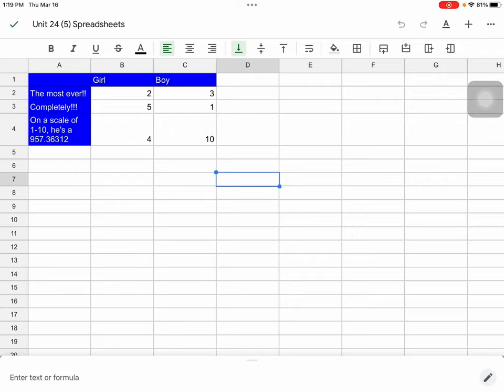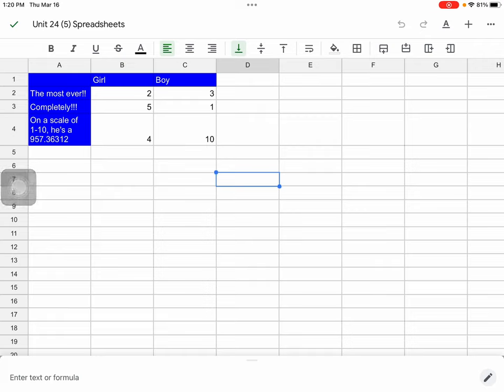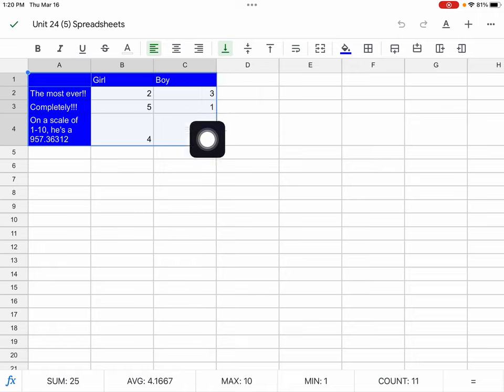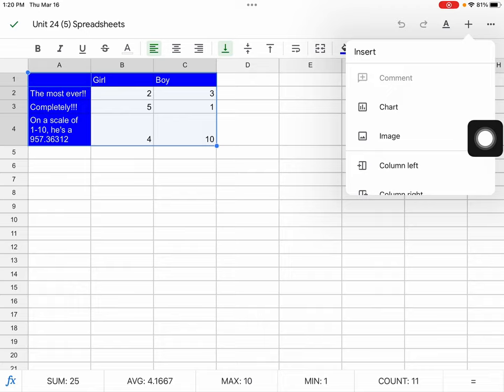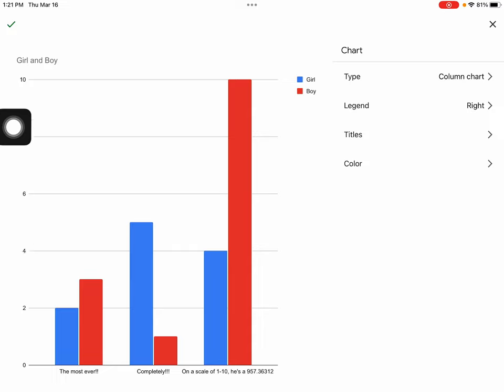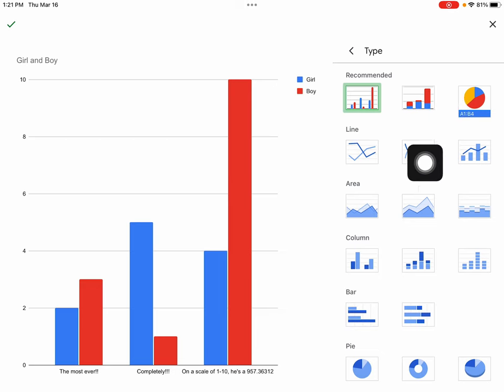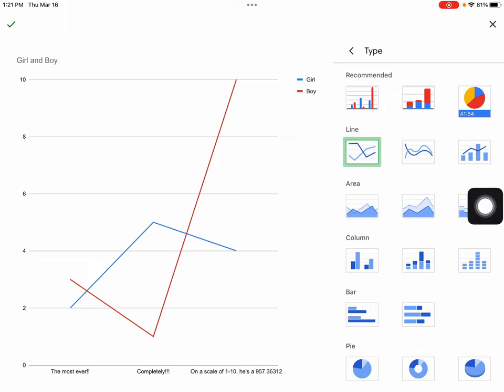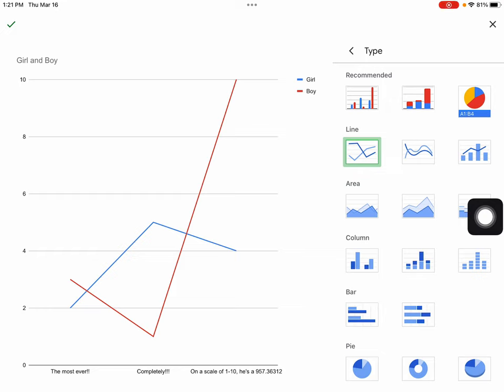Making Graphs in Google Sheets